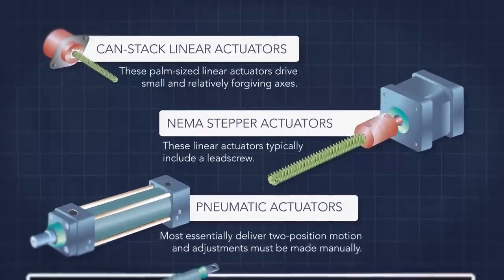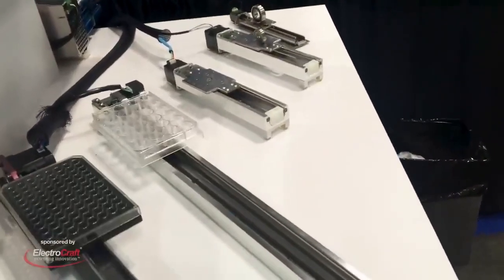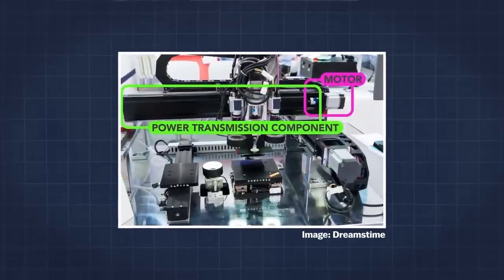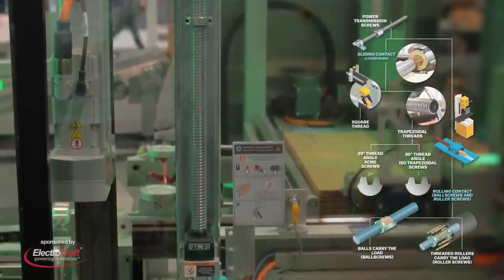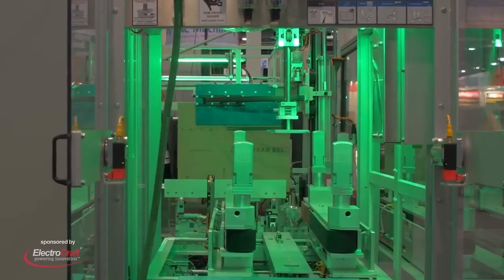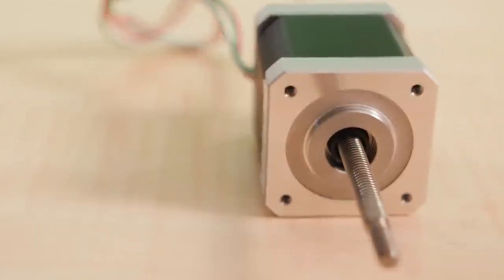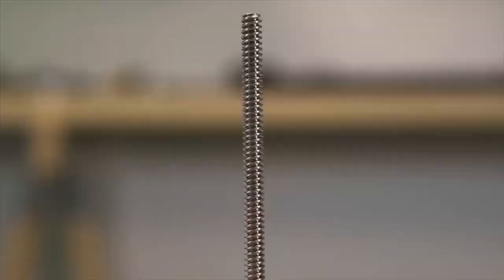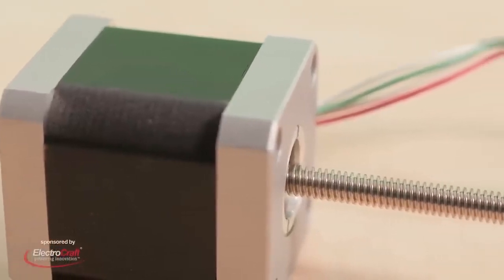What is a Linear Actuator?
Linear actuators are electric, pneumatic, or hydraulic components that impart straight motion strokes to automated designs of all types — though (unless stated otherwise) it’s typically assumed electric types are being referenced when linear actuators are mentioned. Linear actuators are as ubiquitous as they are because automating machine functions along straight axes (also called Cartesian arrangements) simplifies their engineering. Many industrial-grade (and even consumer-grade) electric linear actuators pair an electric rotary motor with a rotary-to-linear screw mechanism of some type to output the desired linear motion. and from the ElectroCraft Linear Actuator product category